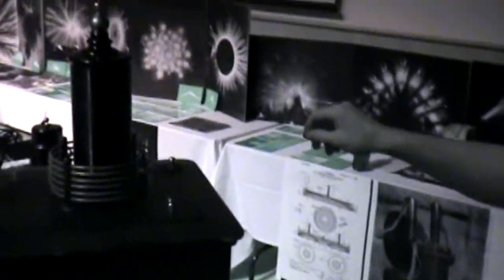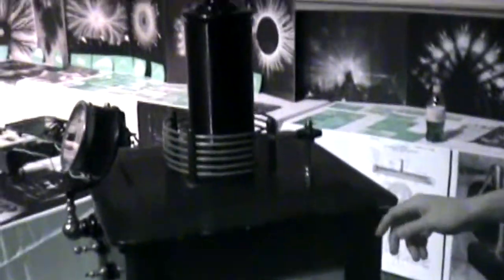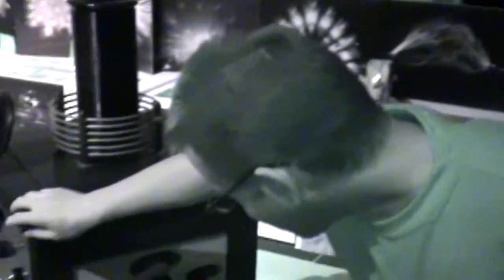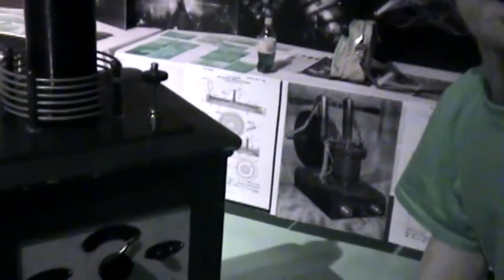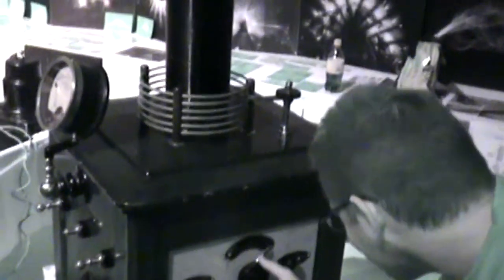Jeff Behary's Tesla Machine Demonstration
- A demonstration of a Tesla device used for surgery about 100 years ago, presented by Jeff Behary from the "Turn of the Century Electrotherapy Museum".